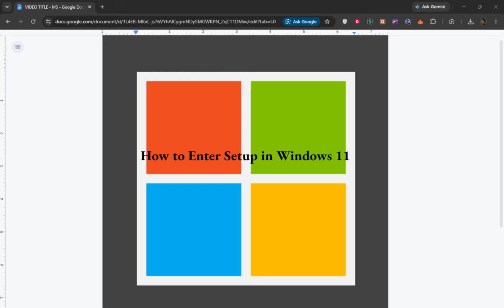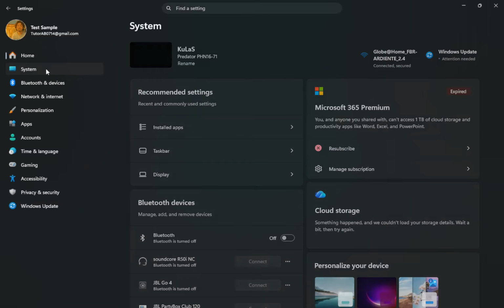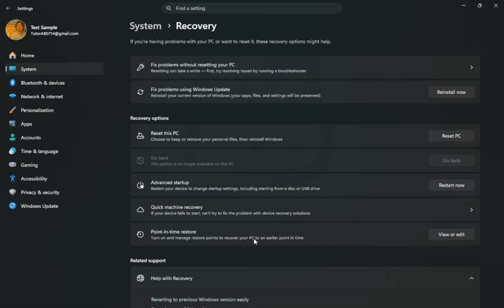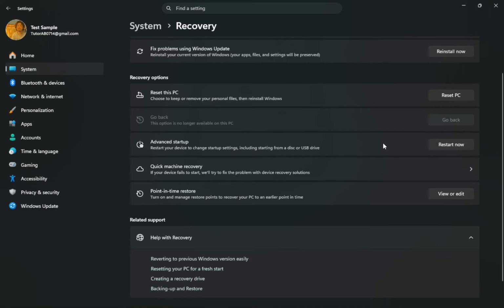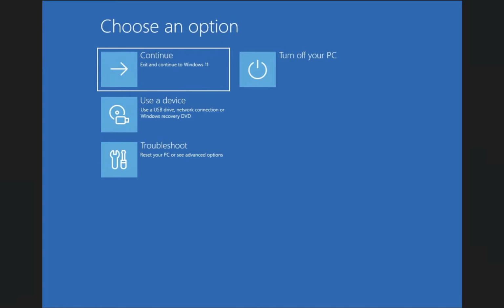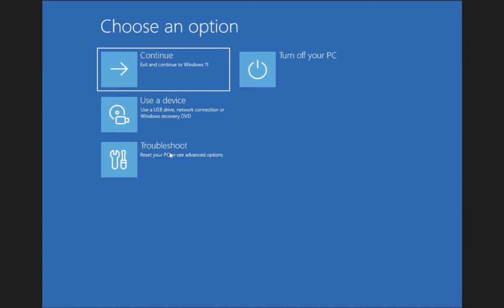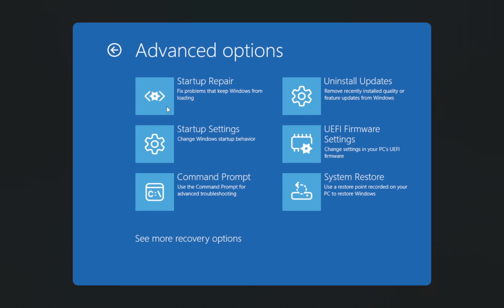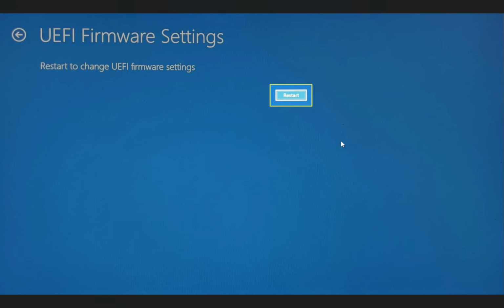How to Enter Setup in Windows 11 [2026 Full Guide]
How to Enter Setup in Windows 11

Curious about how to enter the BIOS or UEFI setup in Windows 11? You’re in the right place! In this video, we’ll guide you through an easy method to access these critical hardware settings without the hassle of timing keystrokes during boot-up. We'll start by navigating through the Windows 11 interface, making this process simple for anyone, regardless of their tech skills. Watch as we click through the Start menu, dive into the Settings, and use the Recovery options to reach the Advanced startup. Once there, we'll expertly guide you to the UEFI Firmware Settings and show you how to seamlessly enter the BIOS setup. By the end of this tutorial, you'll be equipped to tweak essential settings like boot order and security features with ease.

Windows 11, enter BIOS, UEFI setup, BIOS settings, access firmware, Windows tutorial, PC setup, hardware options, restart Windows, recovery options, advanced startup, tech tips, computer help, BIOS entry, system settings